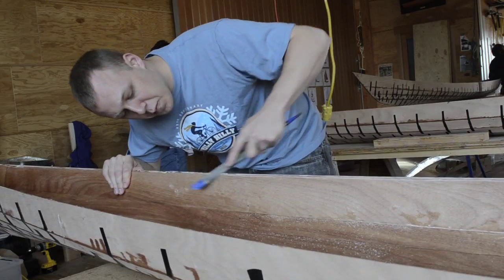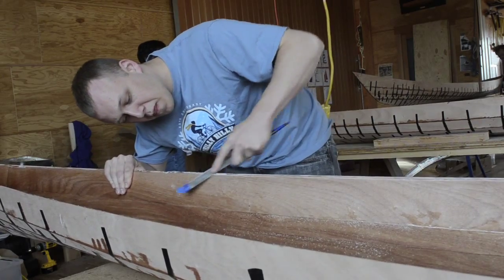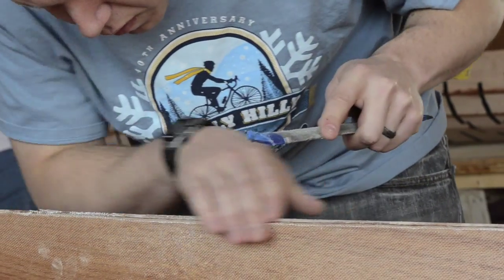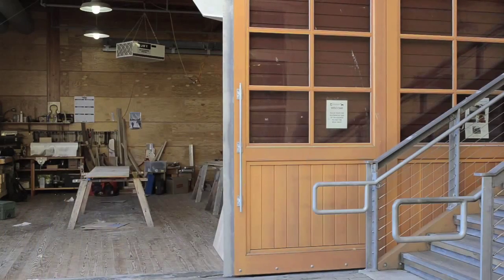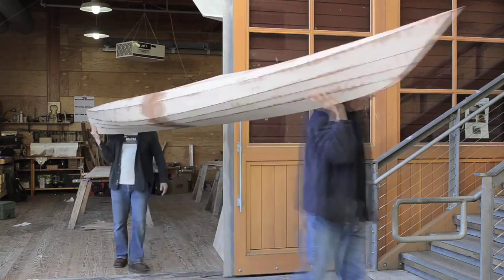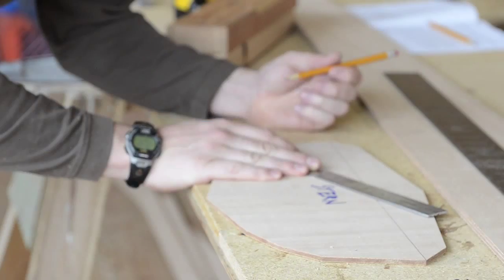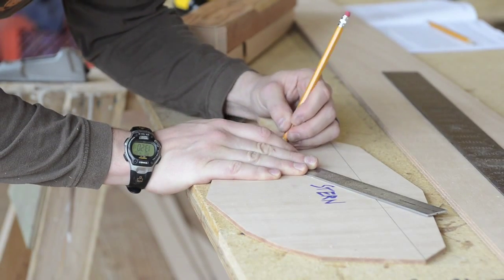Woodenboat Workshop 7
In a series of short videos, Canoe & Kayak magazine follows five first-time kayak builders as they turn boxes of wood, wire and fiberglass into handcrafted wooden kayaks. In our final installment, the crew load their nearly finished kayaks for the trip home, and John extolls the virtues of wood-composite construction.